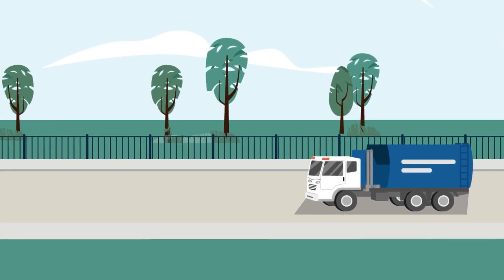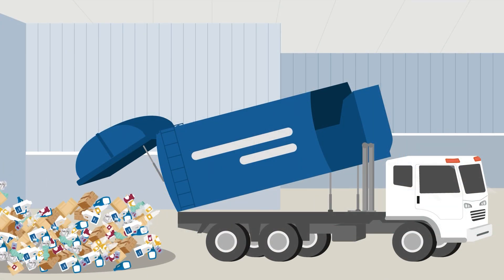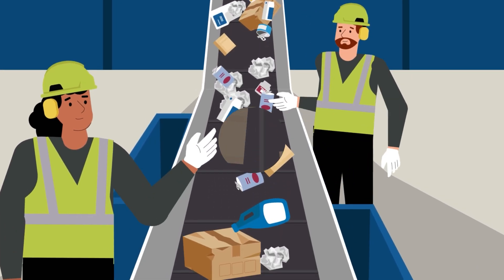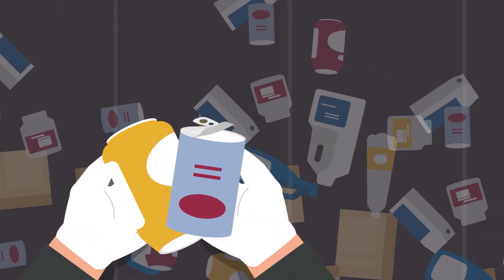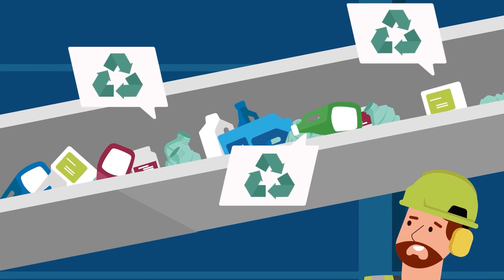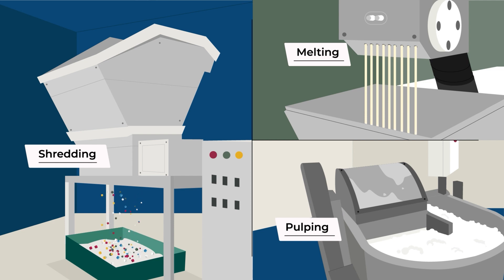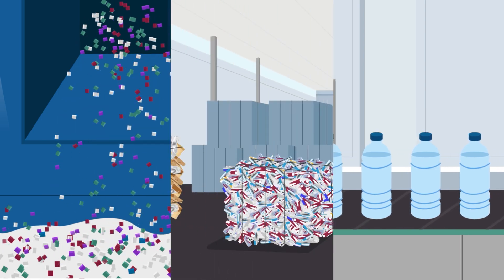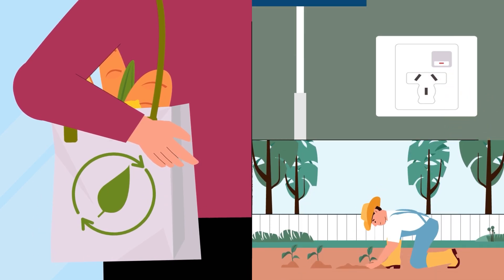Recycling Yellow Bin 2 - Wingecarribee Shire Council | Punchy Digital Media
Punchy Digital Media delivers animated explainer videos that pack a punch. Our engaging content is designed to capture your audience's attention and convey your message in a memorable way. See how our videos can transform your communication efforts.

Transcript:
In this video, we'll take a closer look at what happens to the waste in the yellow recycling bin after it's collected.

The waste management truck arrives to collect the yellow recycling bin, filled with recyclable materials.

The truck transports the collected recyclables to a transfer station where it is then taken to a recycling Facility.

Upon arrival, the recyclables are carefully unloaded at the facility.

Skilled workers and machines at the facility sort through the recyclables, separating different materials like paper, plastic, glass, and metal.

The sorted recyclables undergo processing and preparation to transform them into valuable resources.

Various recycling processes, such as shredding, melting, or pulping, are employed to turn the recyclables into raw materials for manufacturing.

The raw materials derived from the recycling processes are then used to manufacture new products.

By recycling the materials from the yellow bin, we reduce the need for extracting new resources, conserve energy, and minimize environmental impact.

Recycling Facilities plays a vital role in the recycling process, transforming the waste from the yellow recycling bin into valuable resources that contribute to a sustainable future.